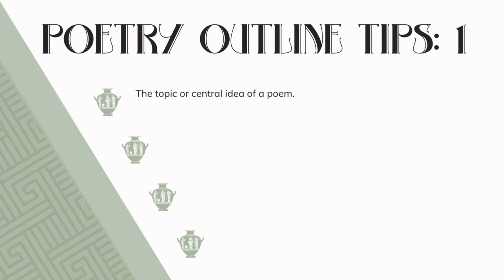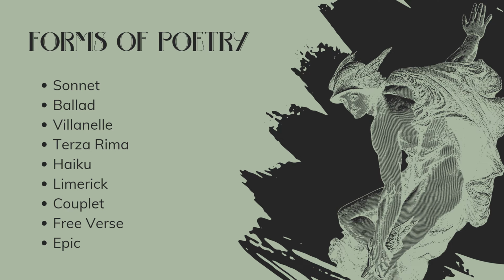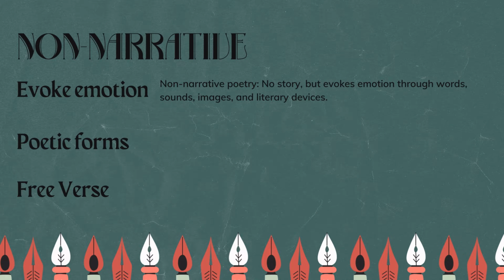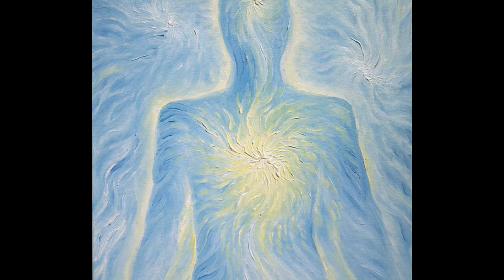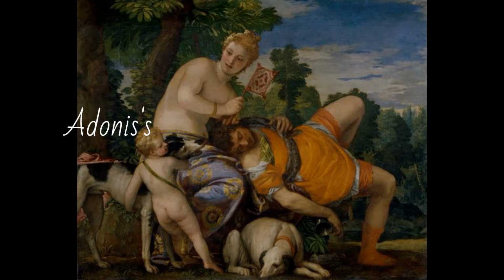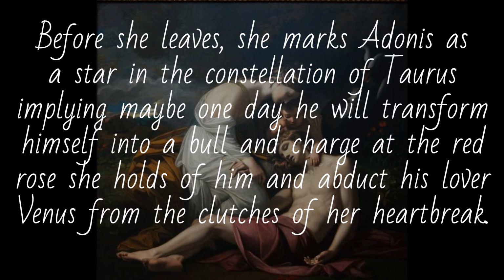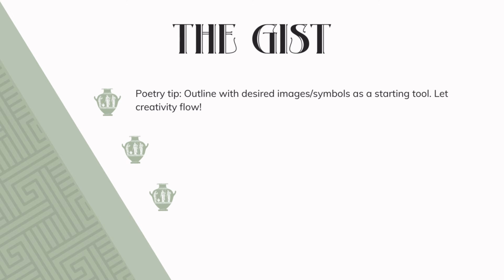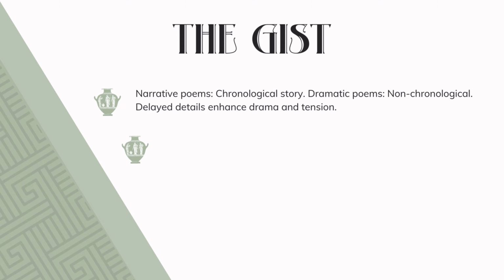How to Write Narrative Poems: A Step-by-Step Guide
Dive into "The Structure of a Poem," a comprehensive creative writing guide exploring the intricate poetry writing process. Learn how to write poetry that resonates, focusing on poetry themes and emotions, and mastering various poetic forms explained throughout the video.

Discover the art of writing a poem outline, enhancing your poetry techniques for both narrative and non-narrative poetry. We'll examine narrative poem examples and delve into poetry character development, providing essential tips on how to write poems that captivate readers.

Uncover the secrets of dramatic poetry structure and explore free writing for poetry to unleash your creativity. This video offers invaluable writing advice for crafting different types of poetry, from lyrical to epic.

Whether you're a novice wondering how to write a poem or an experienced poet refining your craft, our poetry tips cater to all levels. Learn to distinguish between narrative poetry and other forms, and choose the perfect structure for your poetic expression.

Join us in this exploration of poetry writing, where we unravel the mysteries of meter, rhyme, and free verse. Elevate your writing with our expert guidance on how to write compelling poems that leave a lasting impression.

⌛ Timestamps
00:00 Outline of a Poem
02:33 Example of Structures
03:07 Narrative Arc
04:01 Act 1
05:11 Act 2
06:12 Act 3
06:48 Character Development
07:22 Change
08:26 Discovery
09:35 Decision
10:15 Process with examples
10:45 The Gist

📚 Free Chapbook of The Cool and Warmth of Hearts:
📷My Youtube Gear:
▶ Shure MV7 USB Microphone
📚 Recommended Reading
▶ The Everything Writing Poetry Book
▶ The Sounds of Poetry: A Brief Guide
▶ The Ode Less Travelled: Unlocking the Poet Within
📢 Let’s Connect:
📝 Sources - See Recommended Reading List above.
- What is the Narrative Arc?